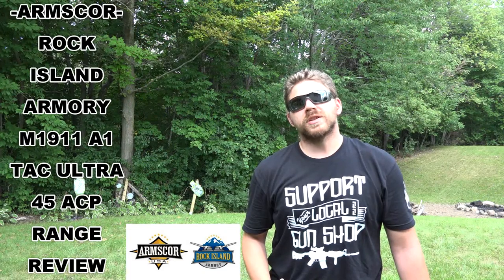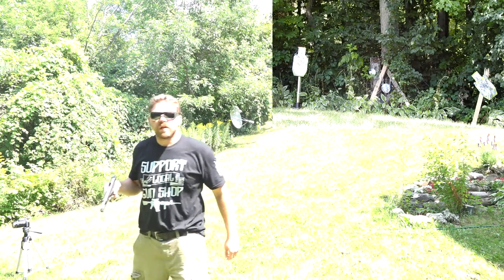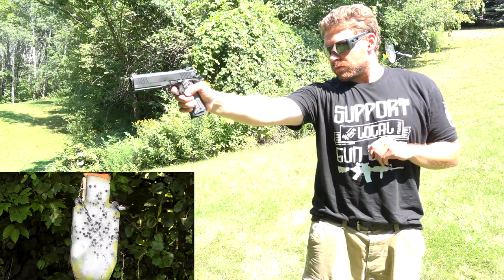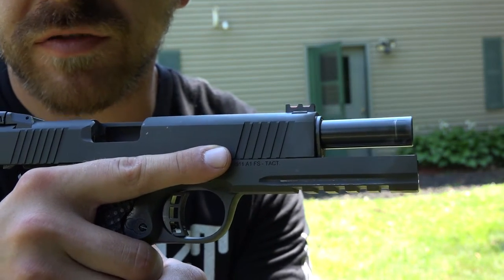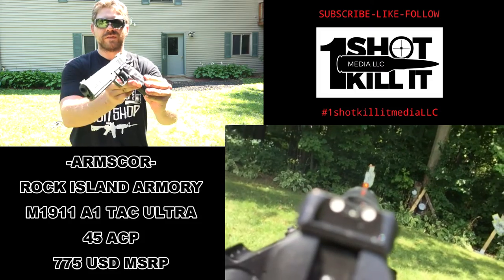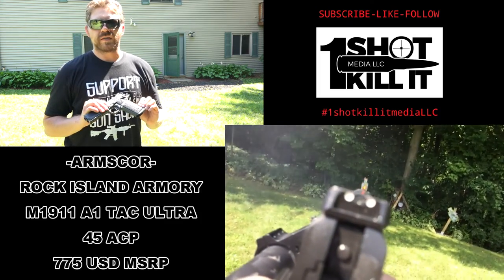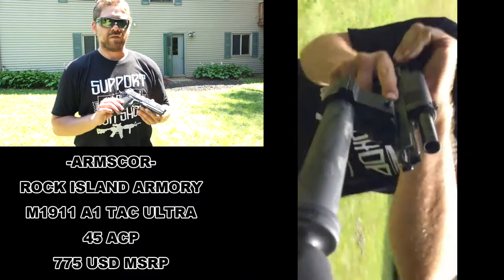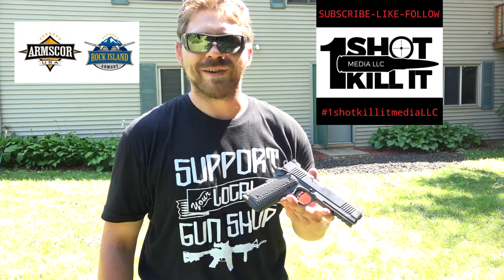ROCK ISLAND ARMORY FS TAC ULTRA 45ACP - RANGE REVIEW - ARMSCOR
I freaking love this 1911!!!
Great performance overall, a few jams here and there (keep in mind no cleaning at all at this point shooting hundreds of rounds and it's a brand new gun, needs time to be broken in, typical of a 1911) but very impressive in my eyes for the price vs overall quality.
I would have no problem recommending this 1911 to anyone interested in getting into the platform or even those who are 1911 regulars/die-hards!
More videos and info to come on this pistol moving forward, let me know what you would all like to see as well!
Thanks!